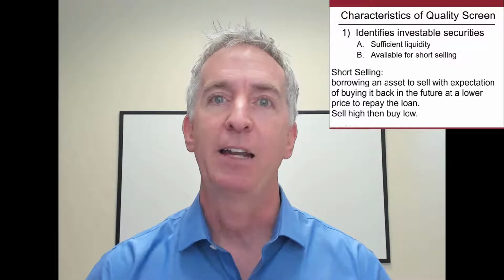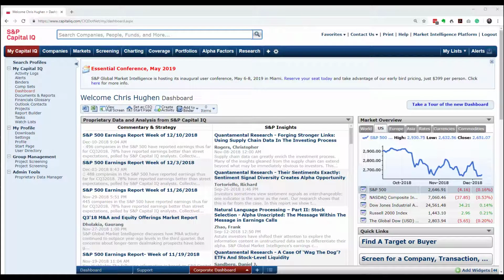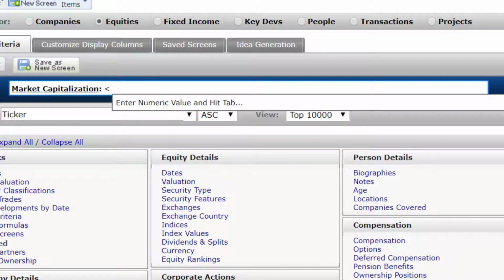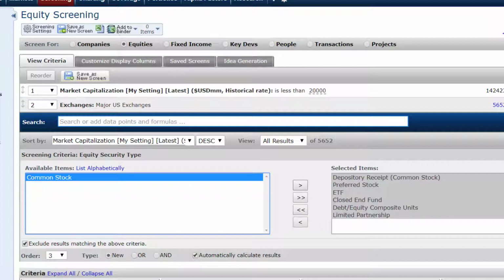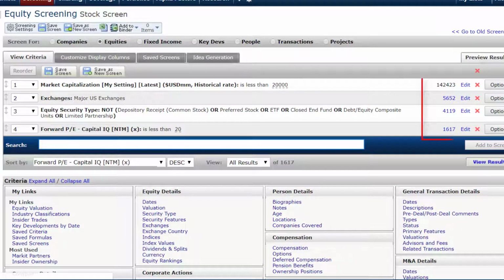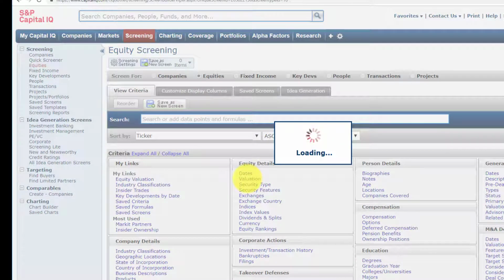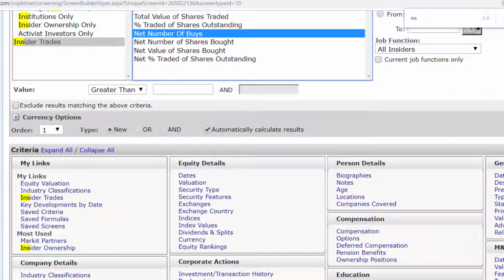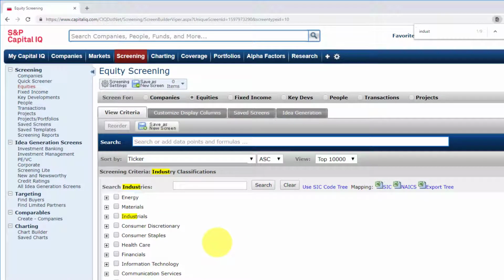Stock Screening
Learn to create a stock screen to find undervalued stocks.